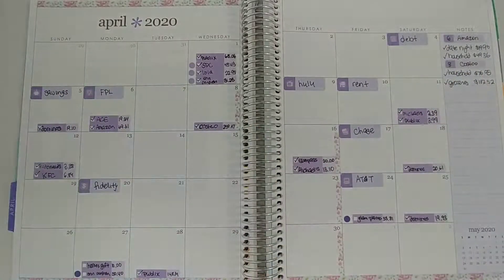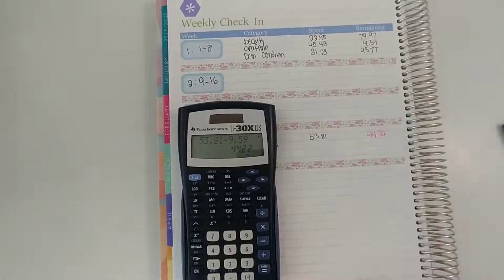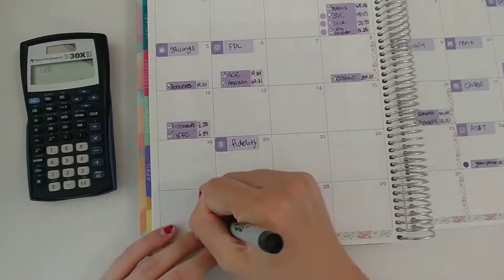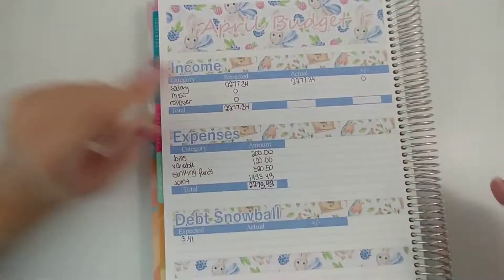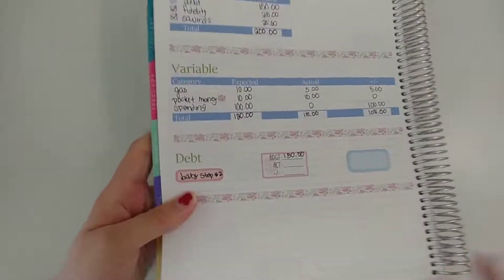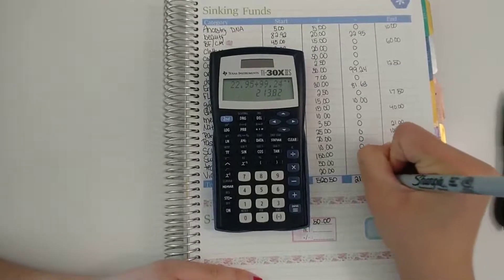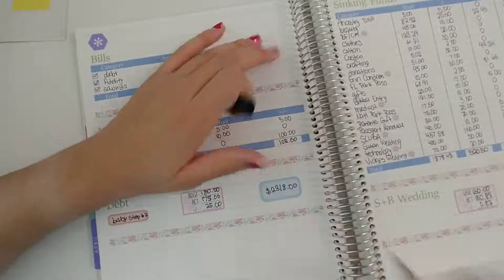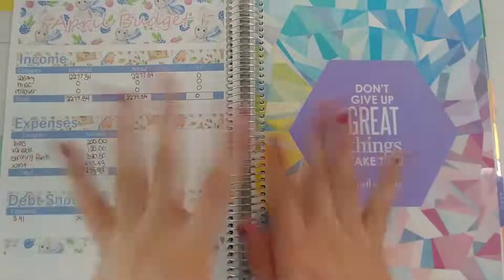Week 4 Check In & Results | April Budget 2020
Wrapping up April!

SHOPS MENTIONED
Planner Kate

Sticker Paper